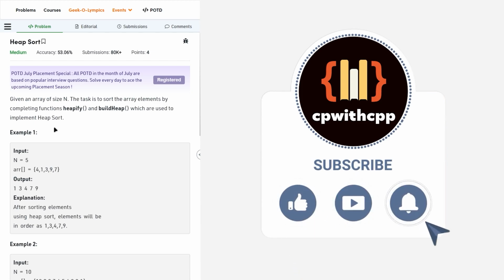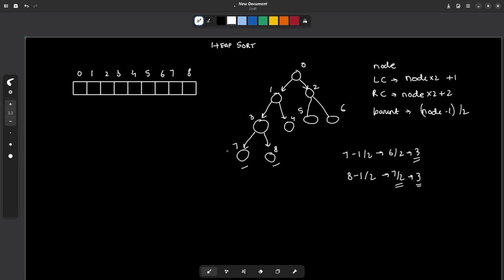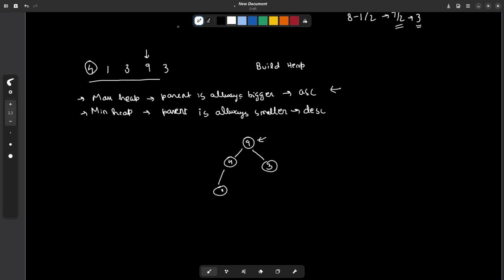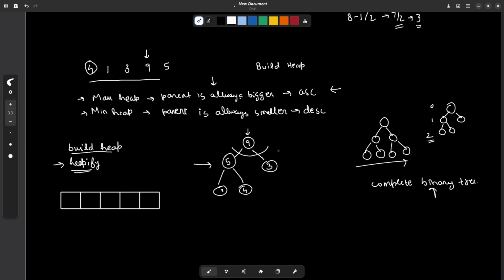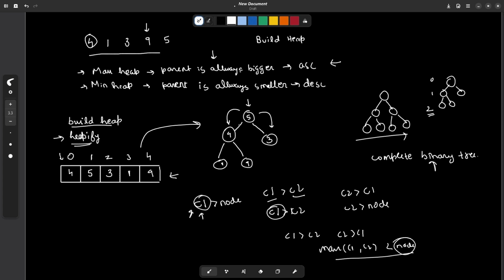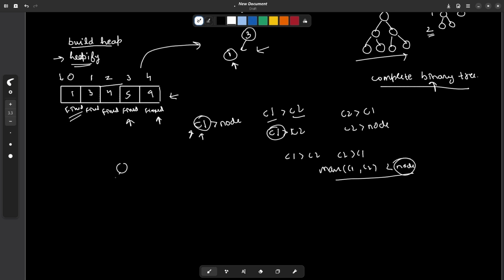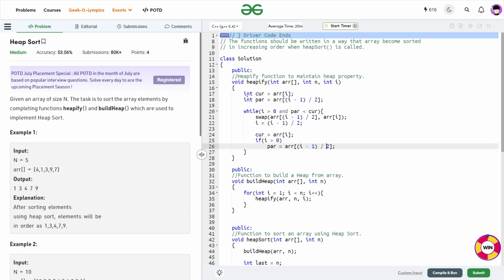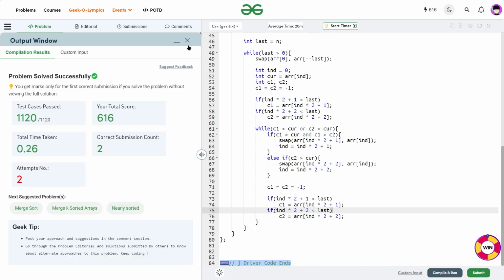Heap Sort | 27 July POTD | Geeks for Geeks Problem of the Day